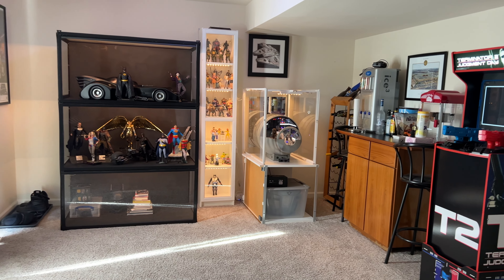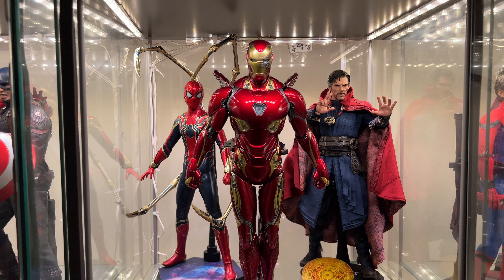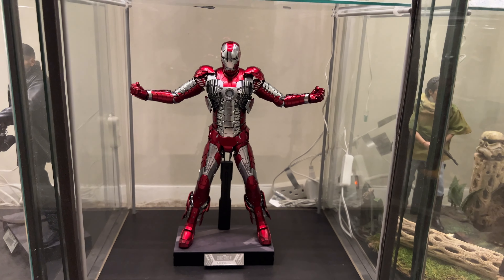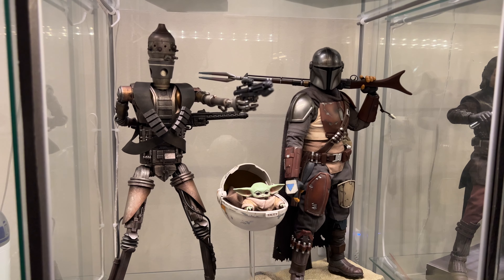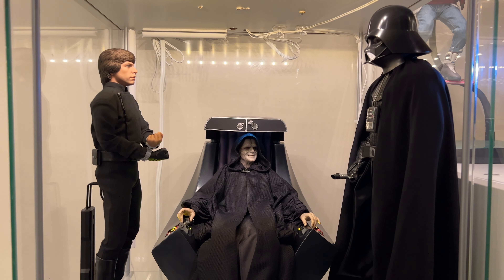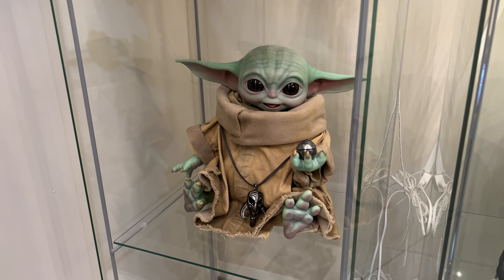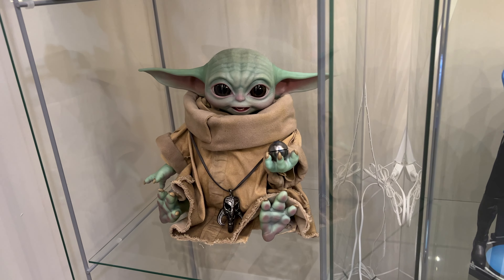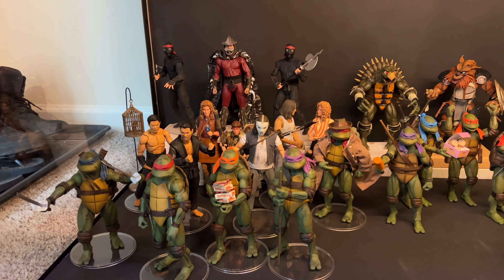Hot Toys, Star Wars, Avengers, Terminator, TMNT, Batman and more Man Cave - December 2022